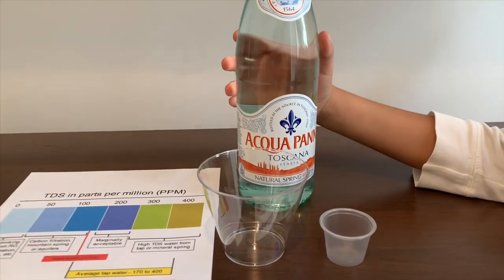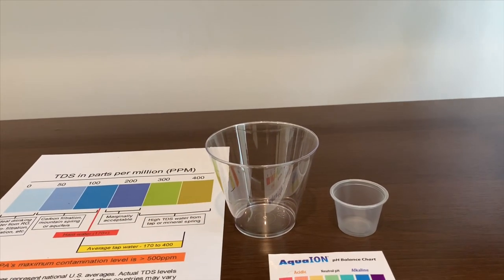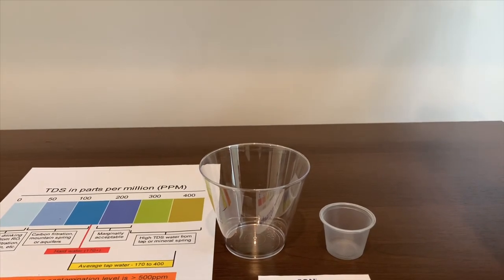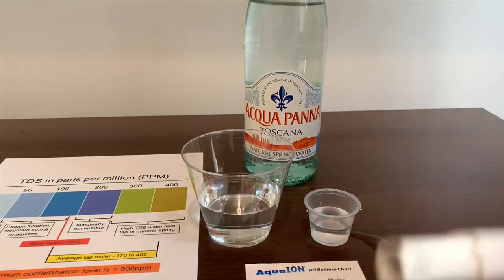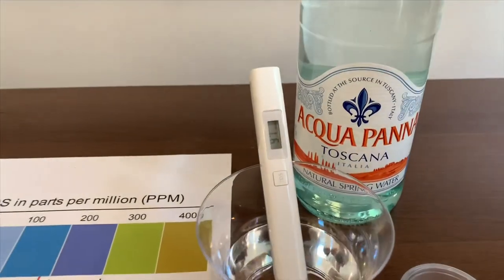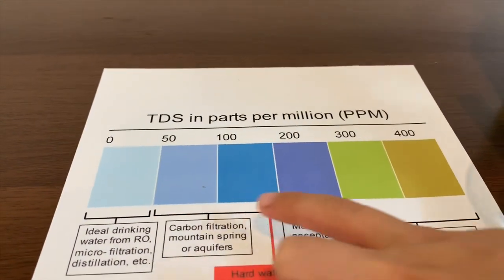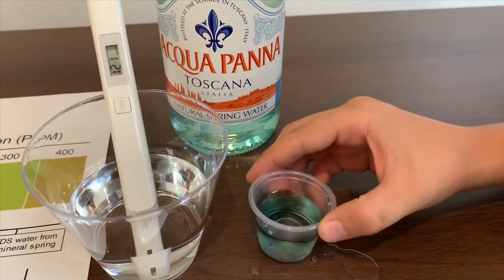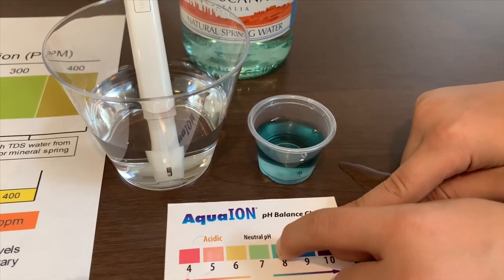Acqua Panna Water test - pH and TDS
Natural Spring Water from Toscana, Italy
If you'd like to buy this water from Amazon, please

Results:
pH: 8
TDS: 121